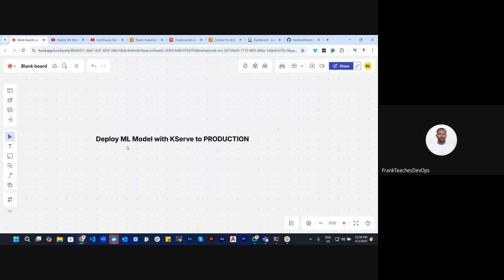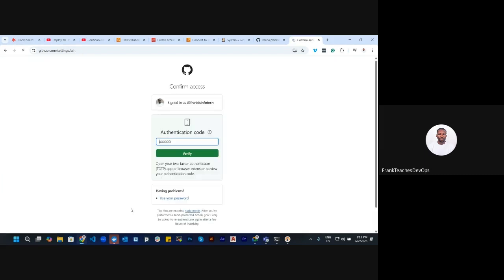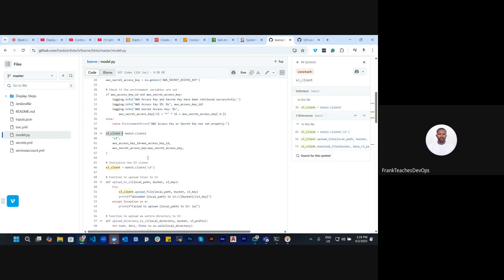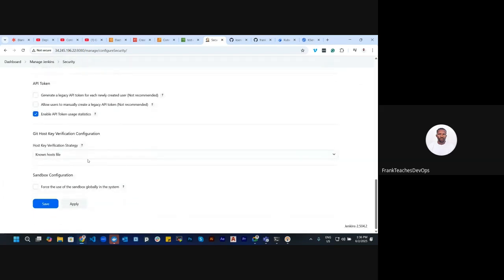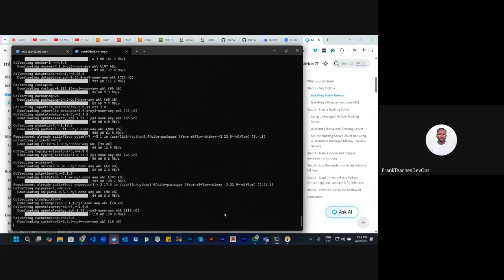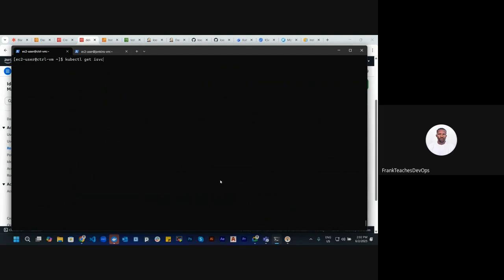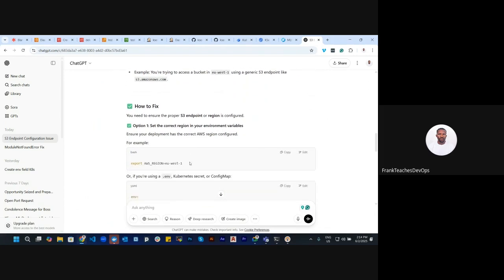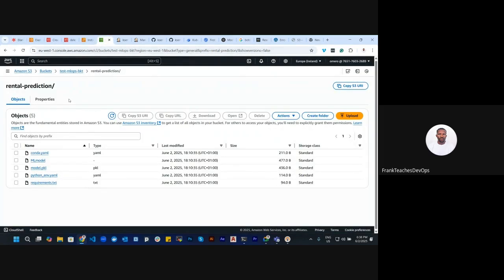Deploy ML Model with KServe to Production | MLOps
In this video, I walk you through the full process of deploying a machine learning model to production using KServe on Kubernetes.

From setting up Jenkins to building an automated CI/CD pipeline, you'll learn how to streamline your model deployment workflow for real-world inference at scale.

🔧 What You’ll Learn:
- How to set up a Jenkins pipeline for ML model deployment
- Building and deploying an inference service with KServe
- Integrating Jenkins with Kubernetes for automated deployment
- Best practices for production-grade ML model serving

📦 Whether you're an MLOps engineer, a data scientist looking to productionize your models, or just exploring ML deployment, this video has something for you.

📌 Tools & Technologies Used:
- Jenkins
- KServe
- MLflow
- Kubernetes (K8s)
- Github